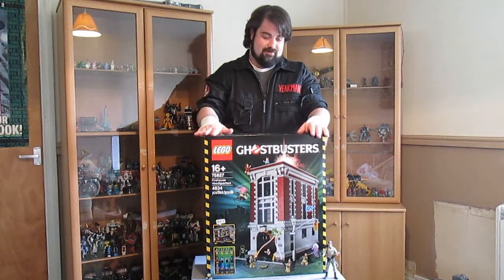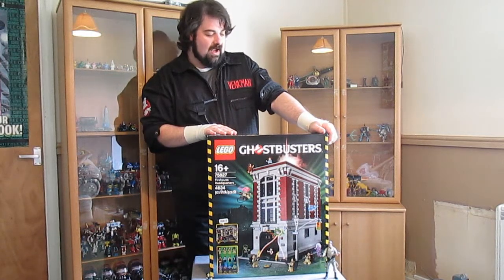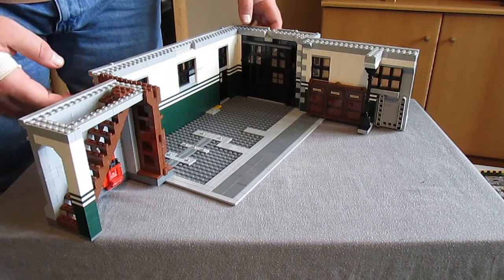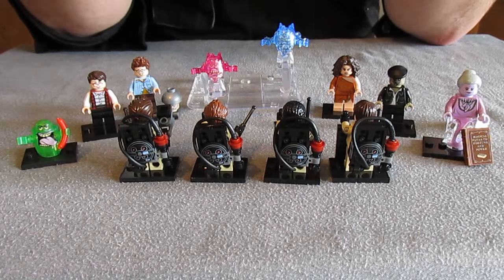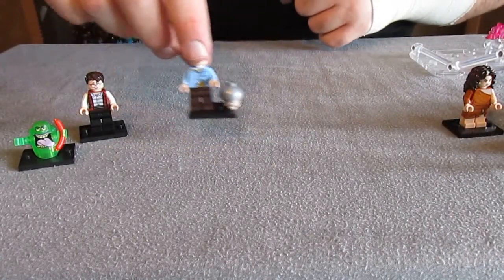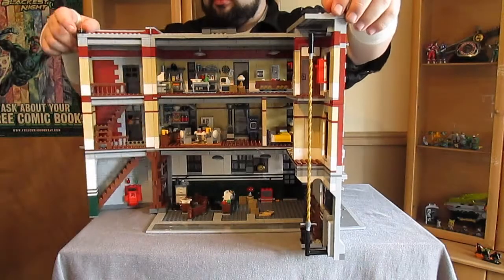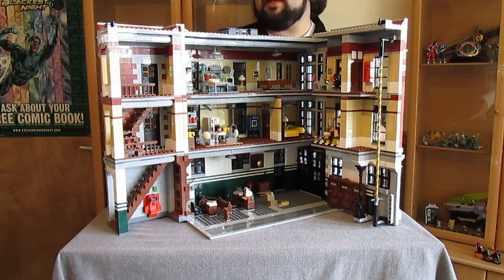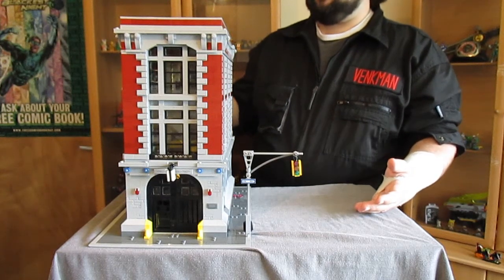Mint in Box: LEGO Ghostbusters - Firehouse Headquarters Review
WE GOT ONE! It's my absolute pleasure to review this amazing LEGO Ghostbusters Firehouse Headquarters set, exclusive to LEGO brand stores and online web shop. For more images, be sure to hit up the accompanying article on The Website of DOOM!

You can purchase this amazing set from LEGO.com! Follow this link to find out more